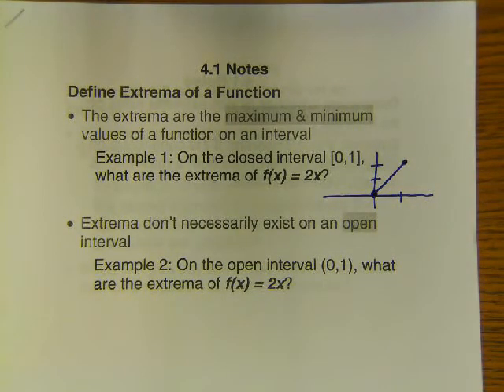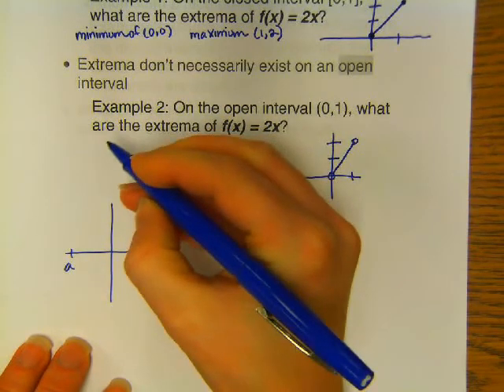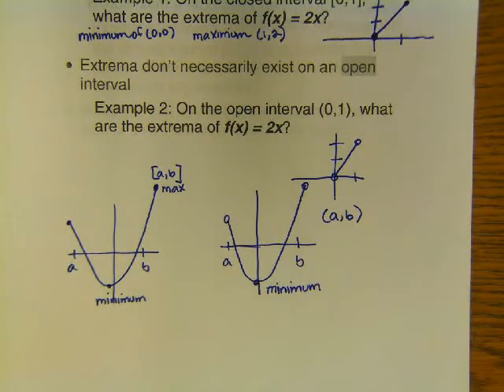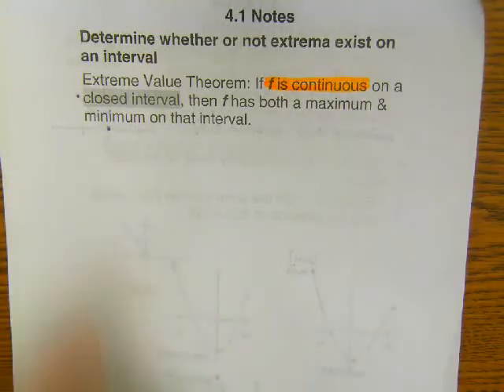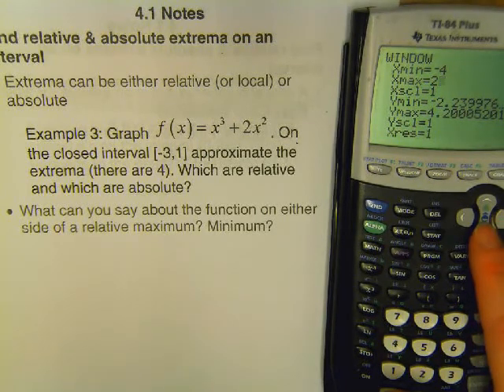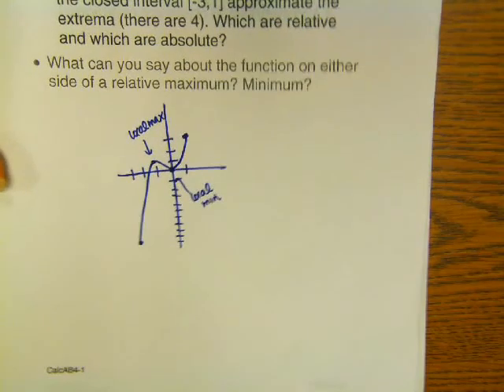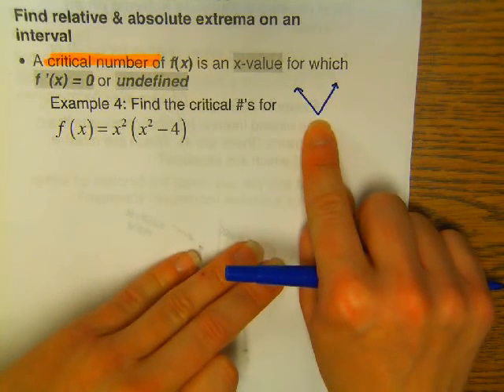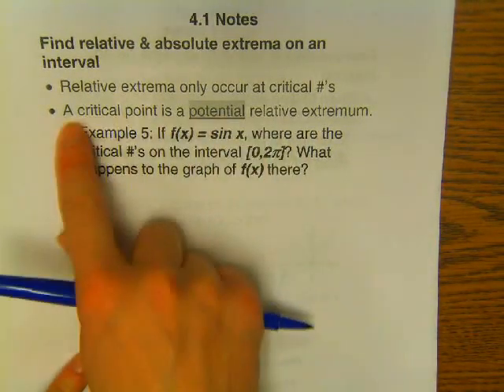4.1 Extreme Value Theorem_0